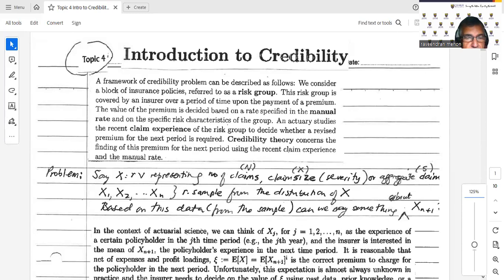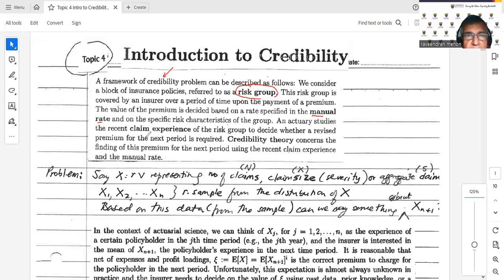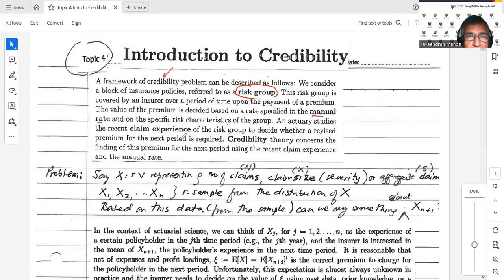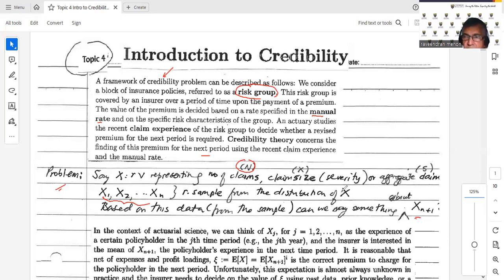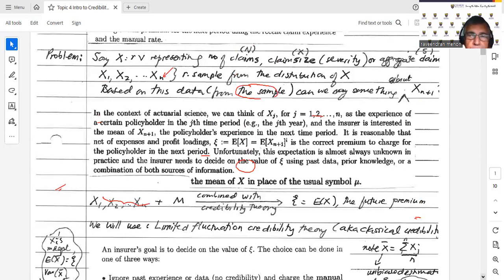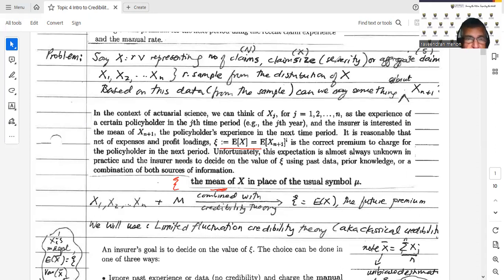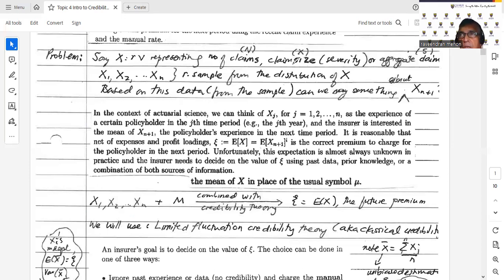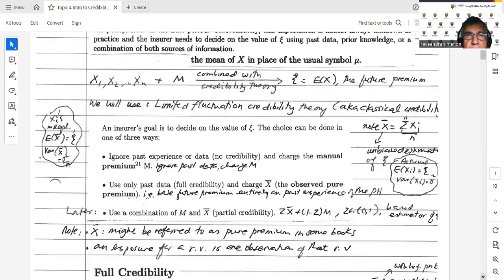Introduction to Credibility - FAM-S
This is a preview video for FAM S course. Check it out!